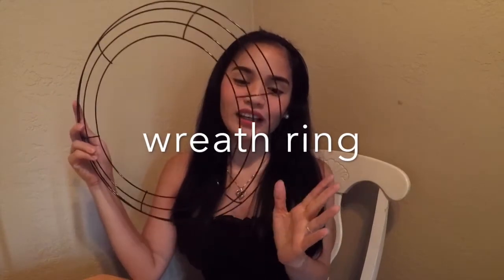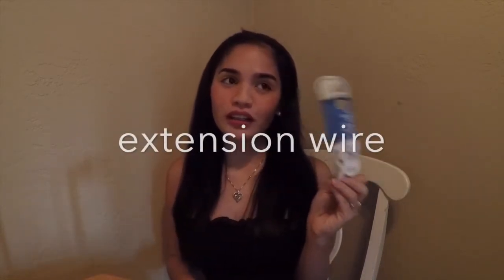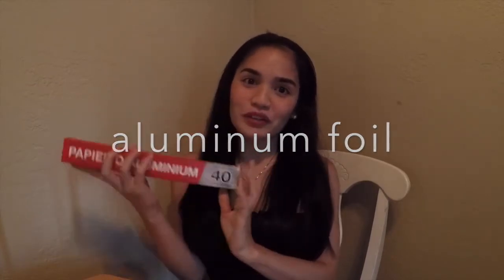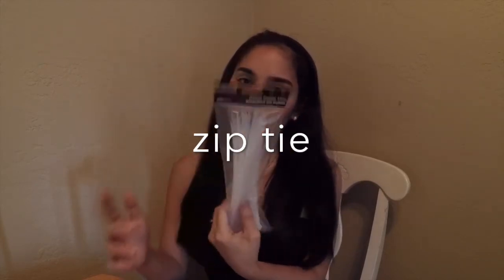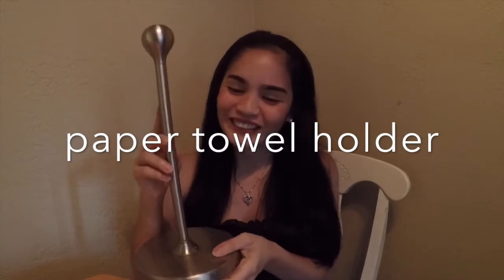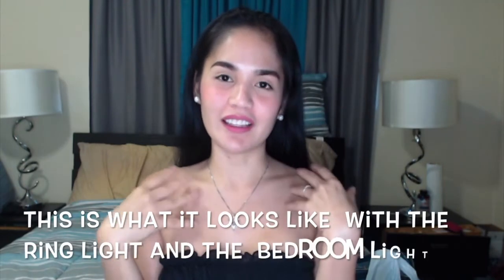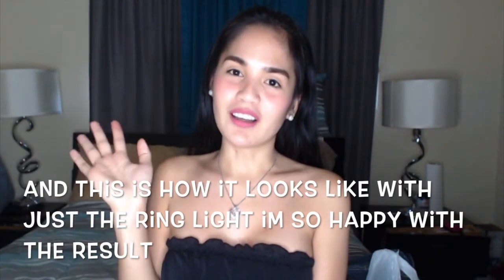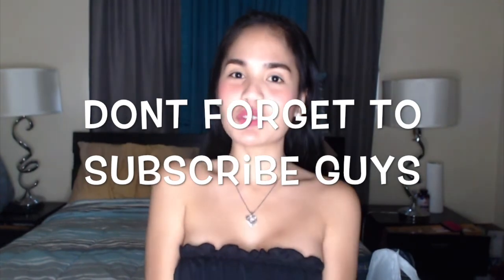CHEAP DIY RING LIGHT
hello everyone welcome back to my channel so for todays video i am gonna be showing you how to make your own ring light without spending a lot of money and for only 25$ you have a new ring light!,

Thing i used
.dollar store:  Extension wire
.dollar store : Wreath frame 14inch
.dollar store: Zip tie
.dollar store. Aluminum foil
.Walmart brand LED lights (daylight toned)
Paper towel holder as the standing

camera i used: